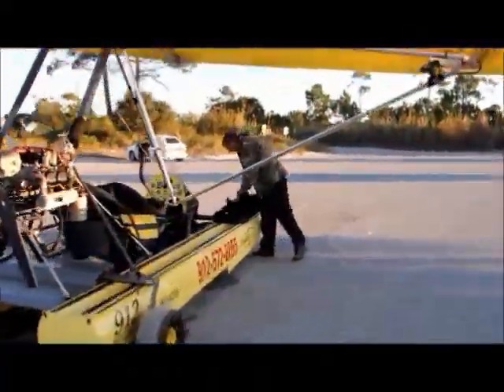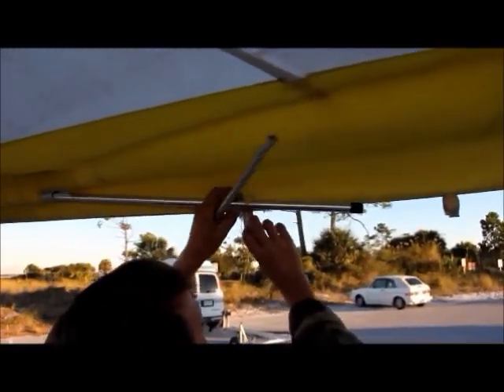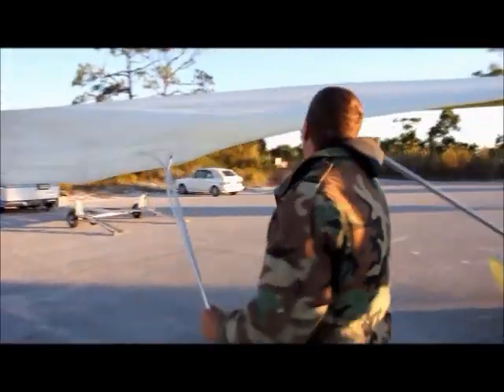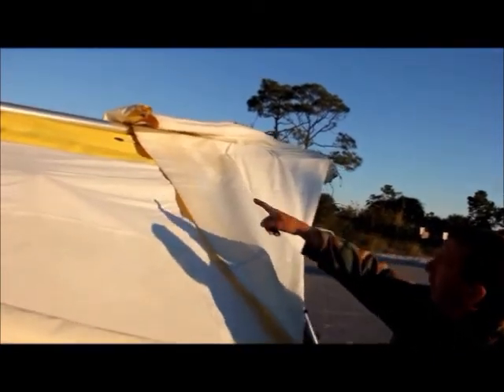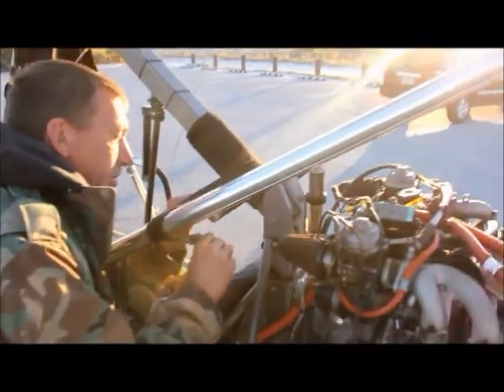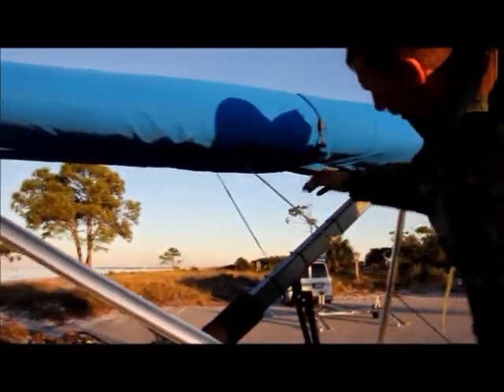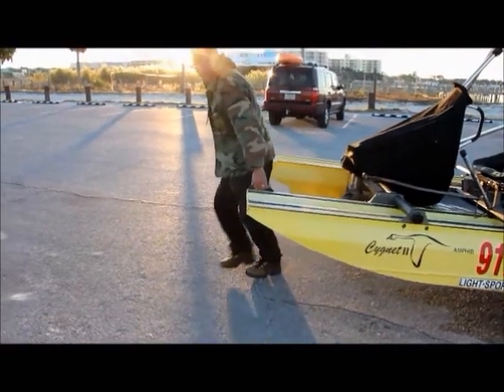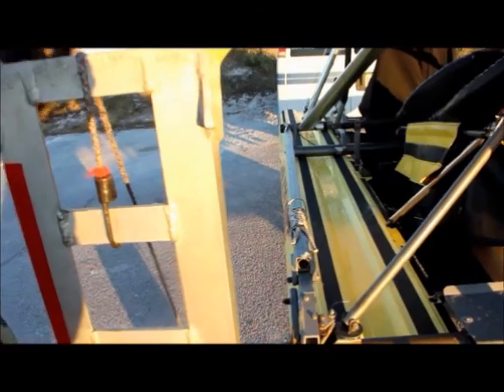Land to amphibious trike conversion training - derigging (breakdown) procedure